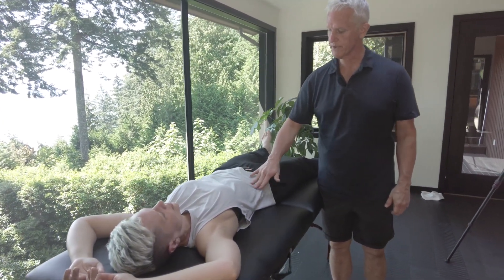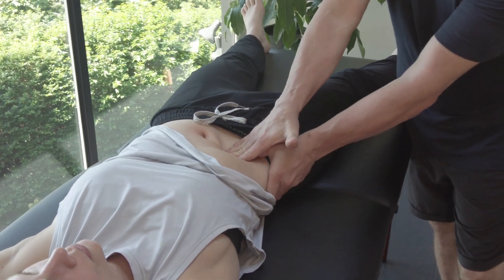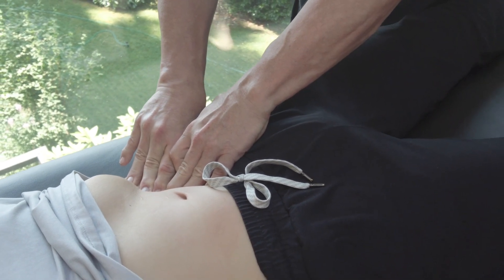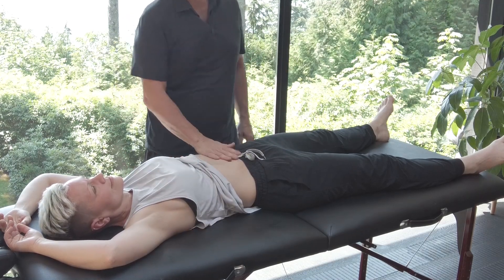Fundamentals of Fascia: How To Relieve Gas, Bloating, Autoimmune (Ileocecal & Small Intestines)